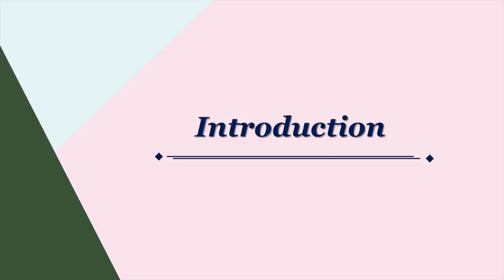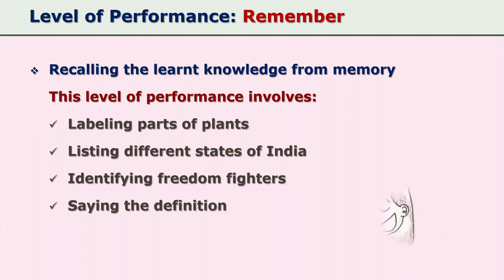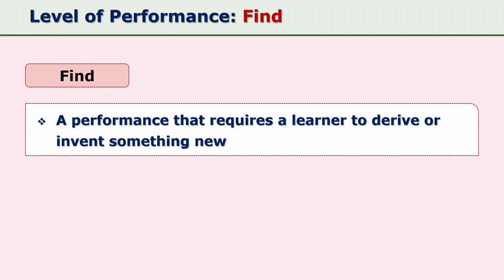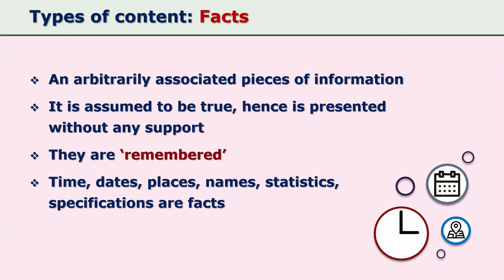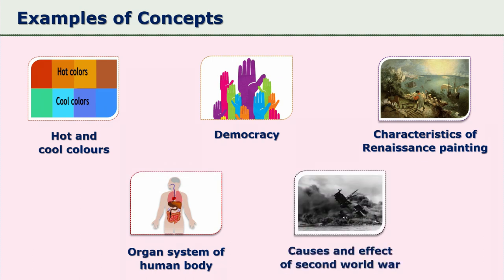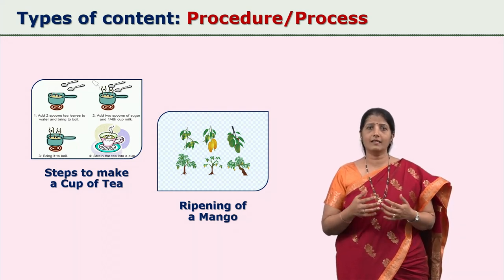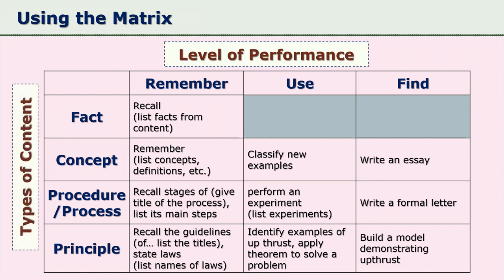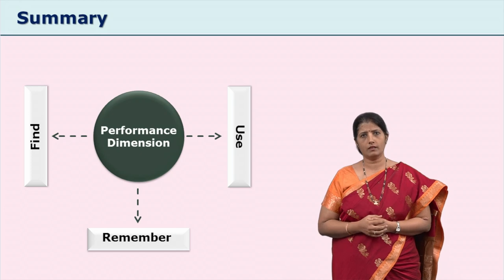Component Display Theory by Ms. Chitra Wadke